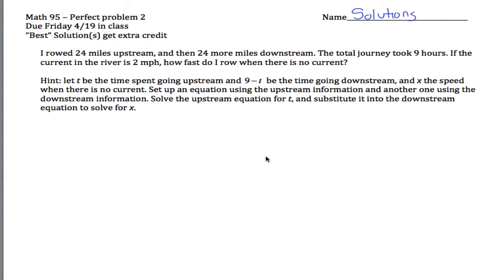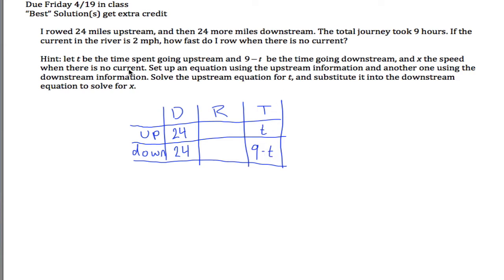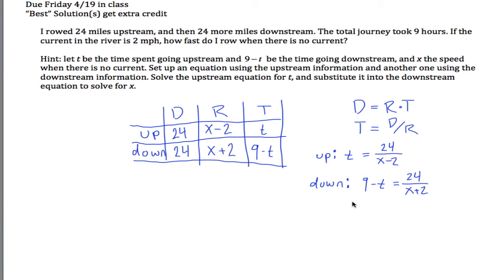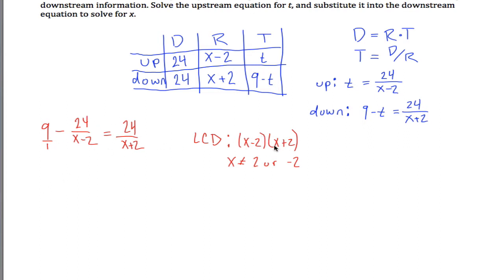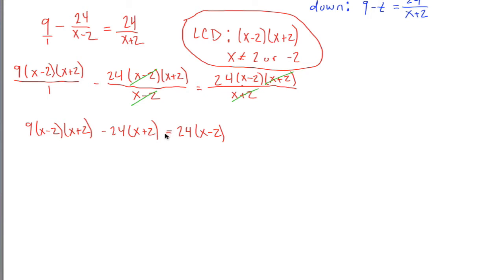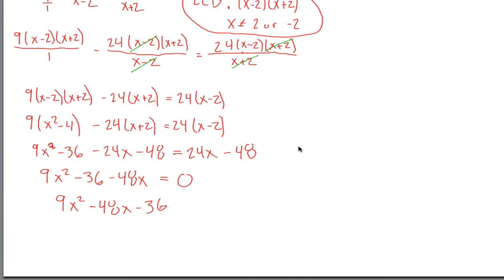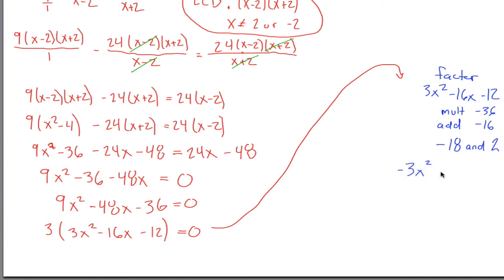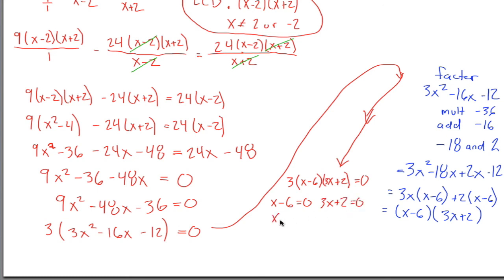D=RT (hard) word problem example